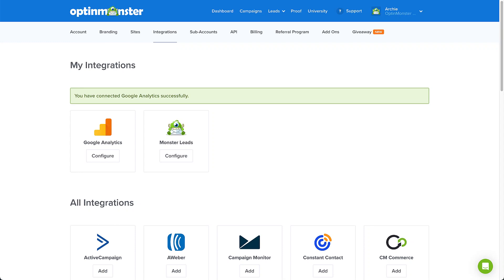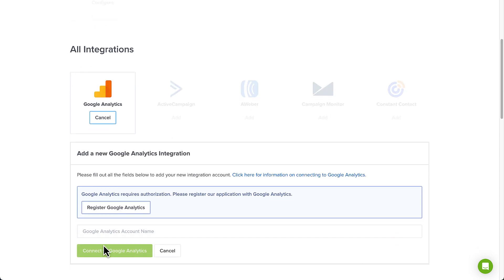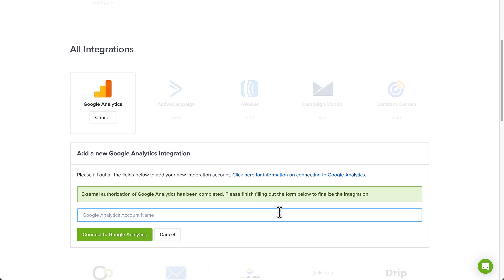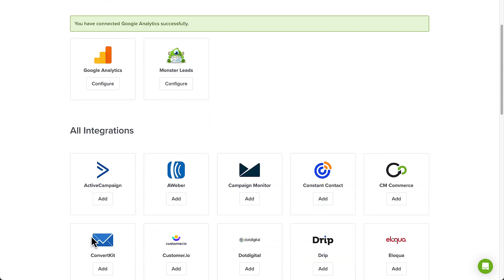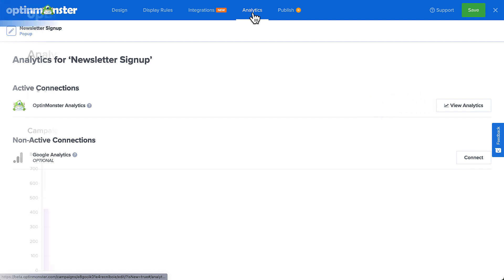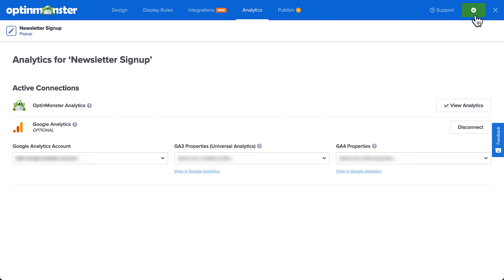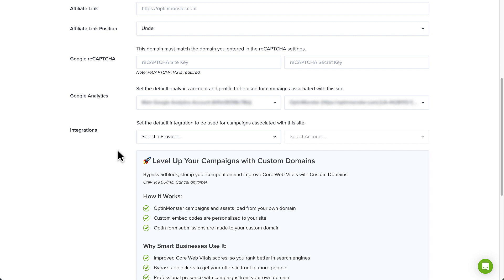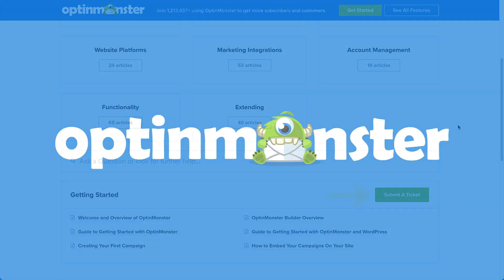How to Integrate OptinMonster with Google Analytics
OptinMonster makes it easy to integrate your campaigns with Google Analytics for detailed reporting. In this video, I’ll show you how.